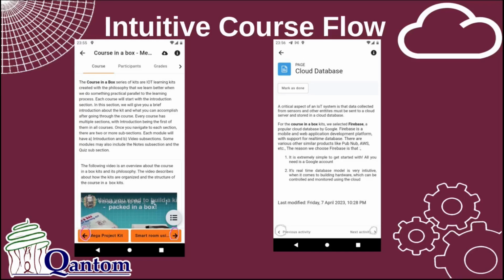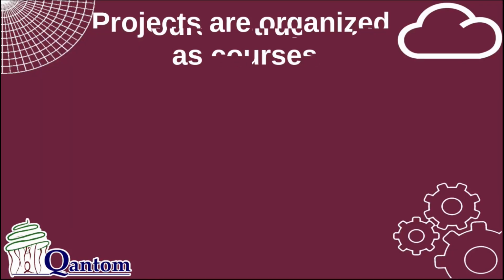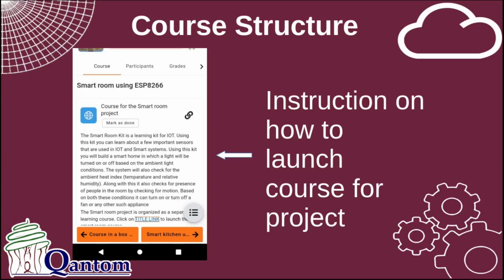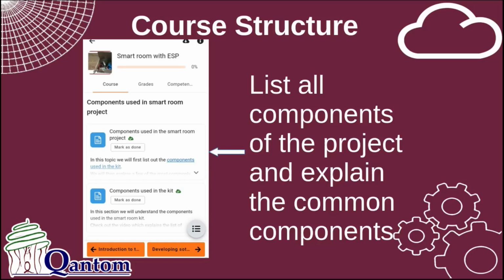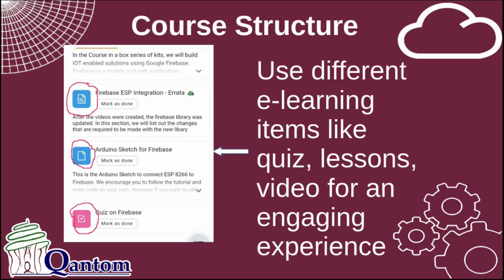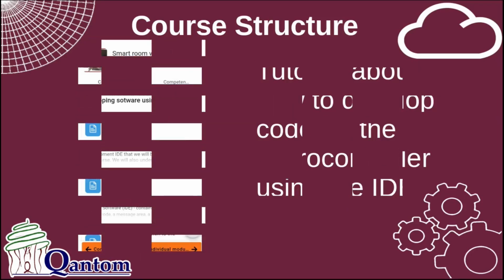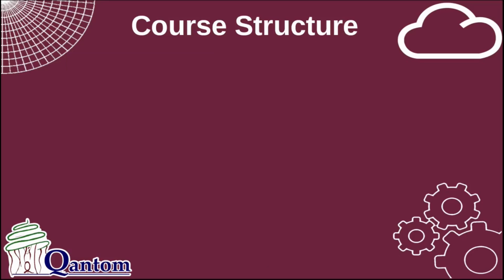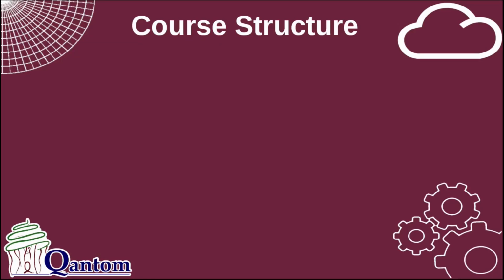Course in a box kits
The course in a box kits is a comprehensive learning kit for IoT.

Each kit will be an integrated package, in which all the components required for building the project!

All packed into one box!